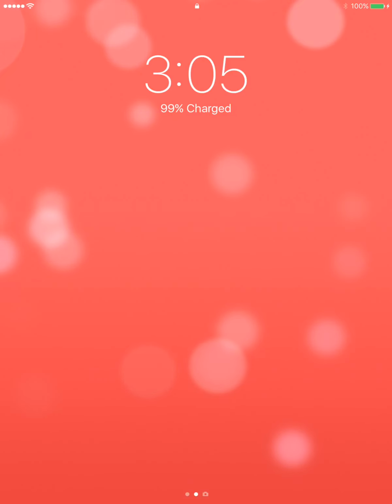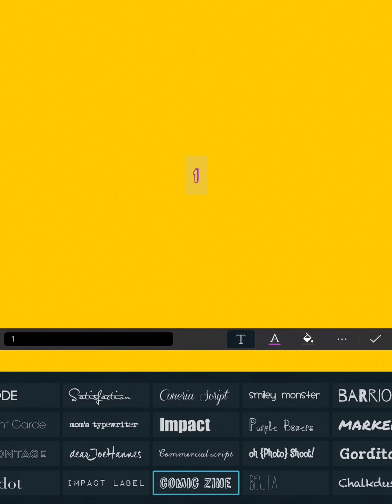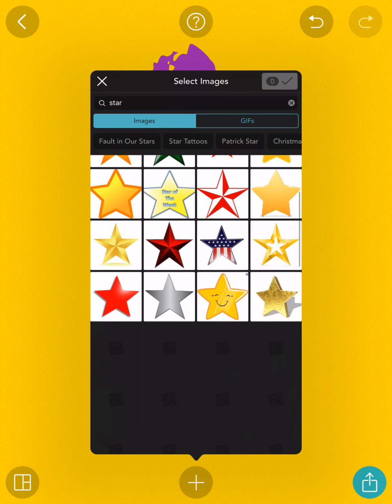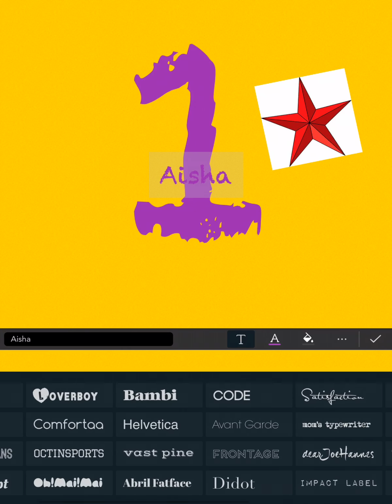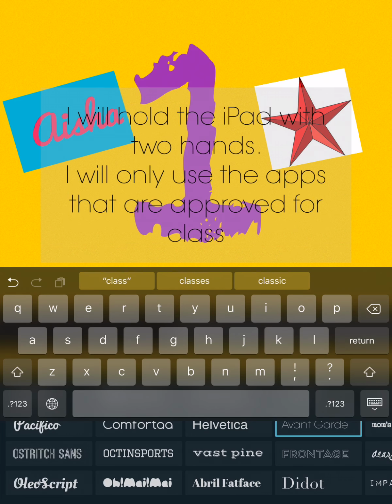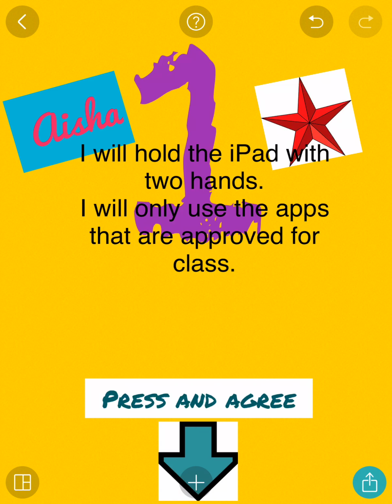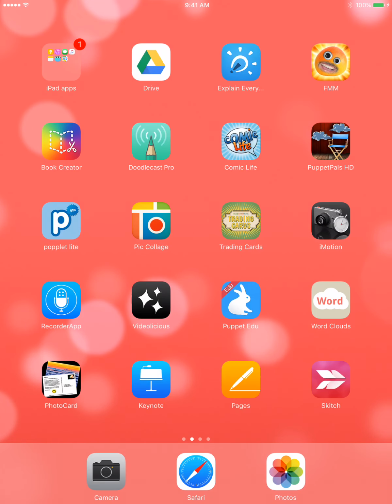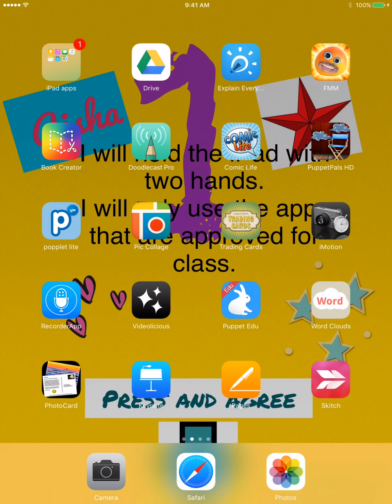Creating a Lock Screen PicCollage